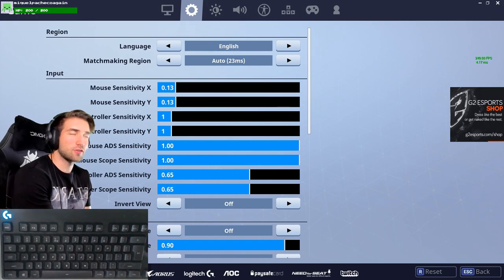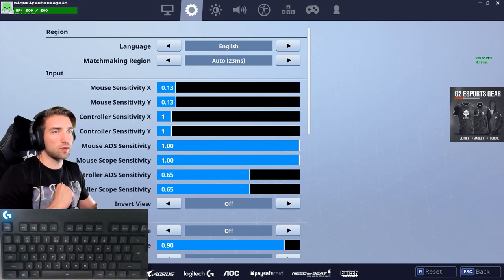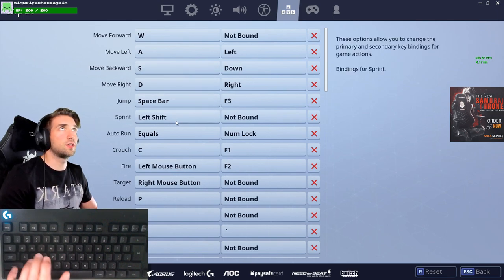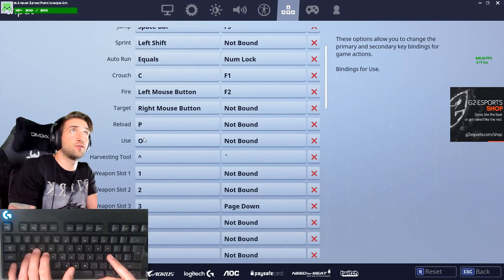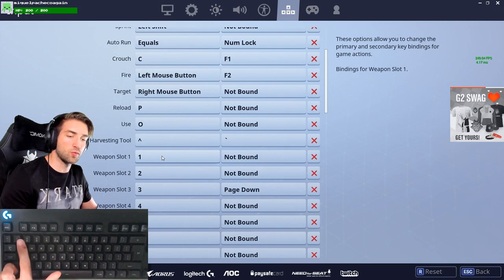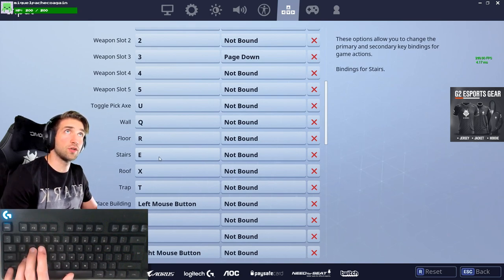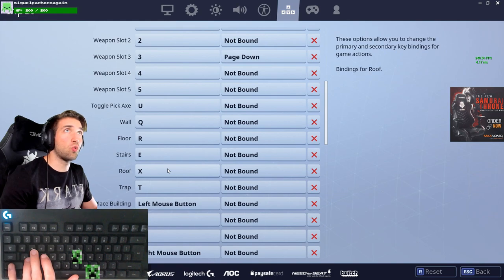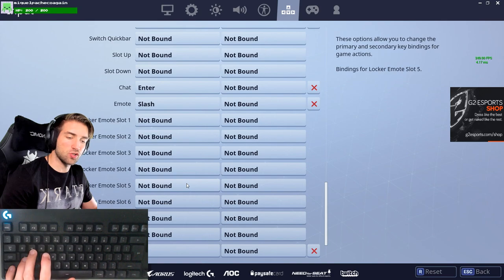LotharHS Fortnite Keybinds! [EXPLAINED]